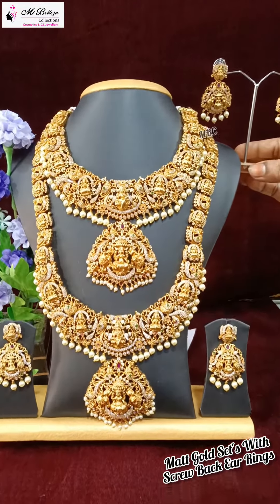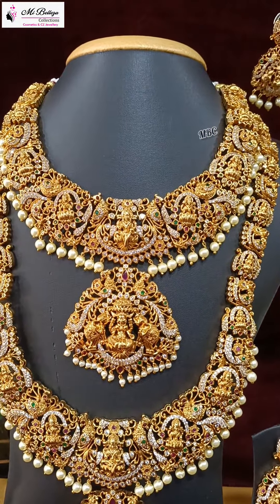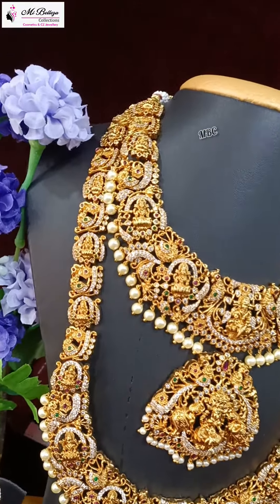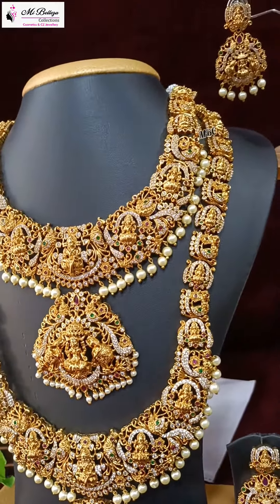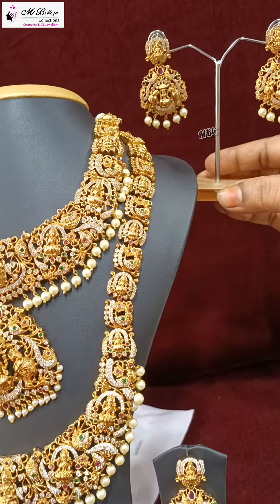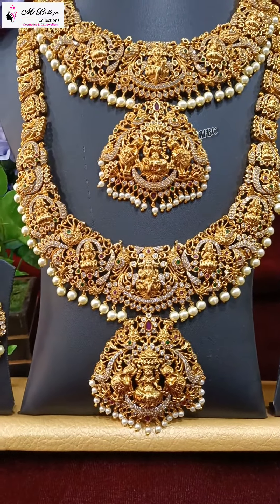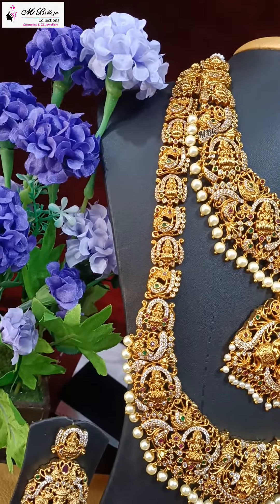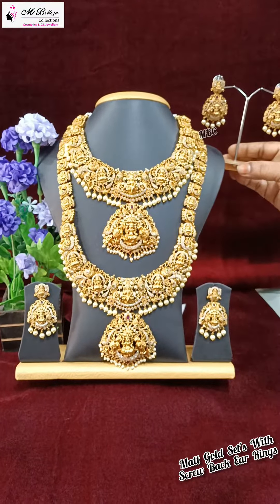Matt Gold Sets With Screw Back Ear | MI BELLEZA COLLECTIONS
Beautiful Matt Gold Sets With Screw Back Ear Rings
We request only serious customers to send screenshots to check for item availability.
Payments are accepted Only Through Online Banking , PhonePe and paytm
CAll US AND BOOK YOUR ORDERS AT : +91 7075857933
 NO COD❌. No Exchange and No Return.
Courier service Available, WorldWide Shipping is also available.(With Extra Shipping Charges)
 MIBELLEZA COLLECTIONS
 Address:
                 #59-11-7,
                 Gantasala Vari Road,
                 Gayatri Nagar,
                 Vijayawada - 520008